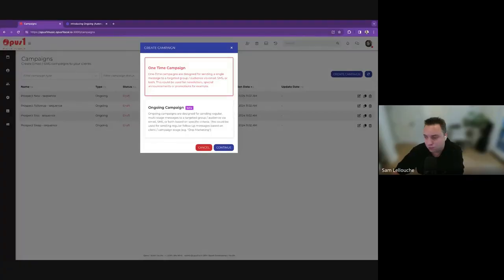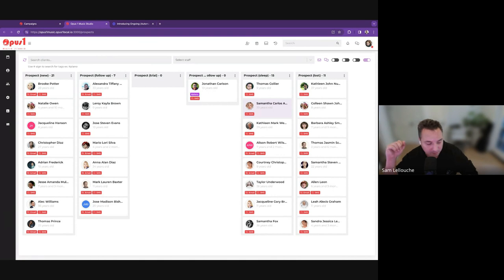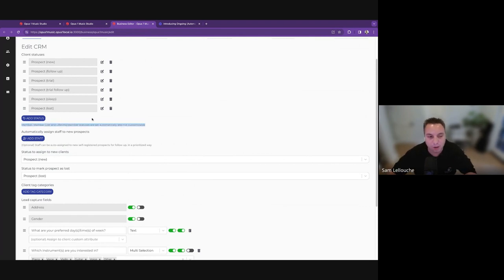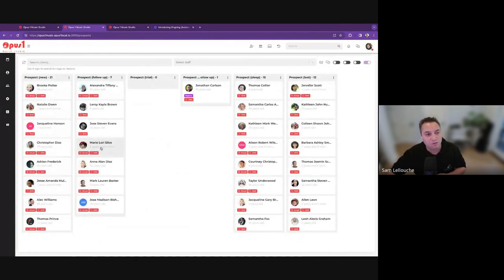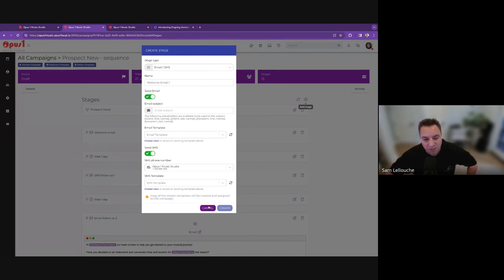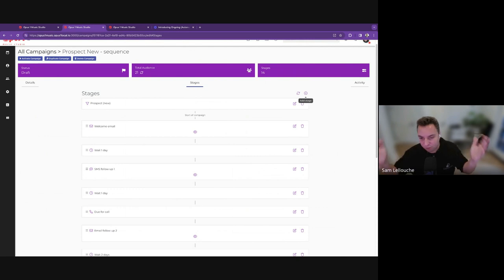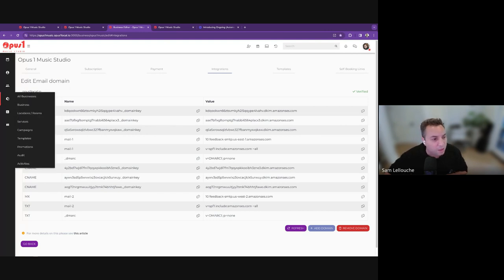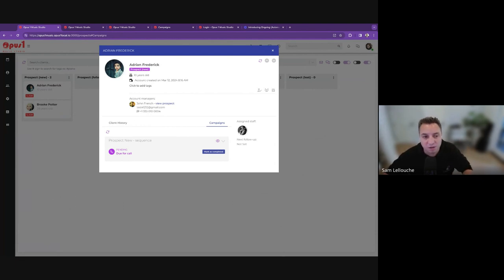Optimize your music schools sales - Part 3 (drip marketing campaigns)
In this webinar (recorded 4/5/2024) we talk about opus1io plus "ongoing" email/sms campaign feature. This new feature empowers music school owners by automating prospects follow up. Sam explains how to set up "drip-marketing" sequences of emails / sms / calls to maximize students enrollment!

growyourmusicschool with opus1.io plus! 🚀